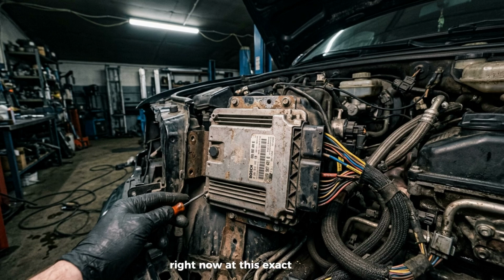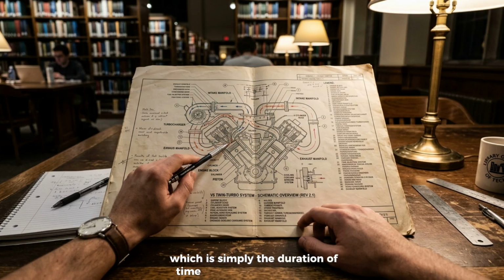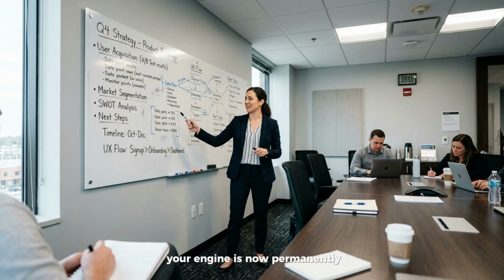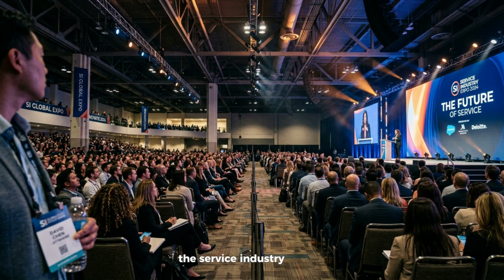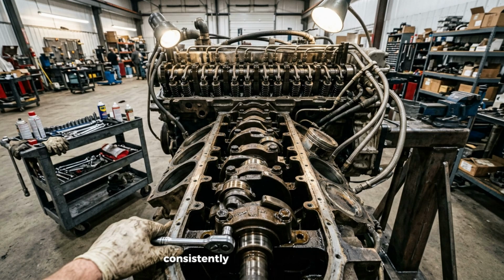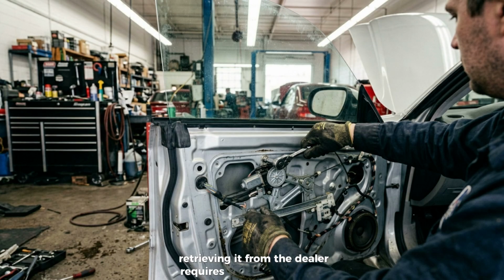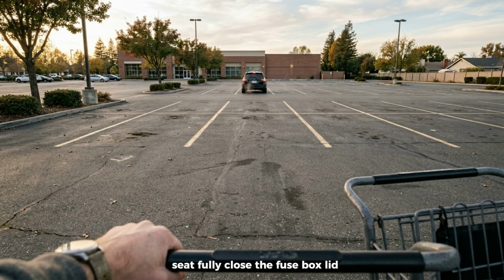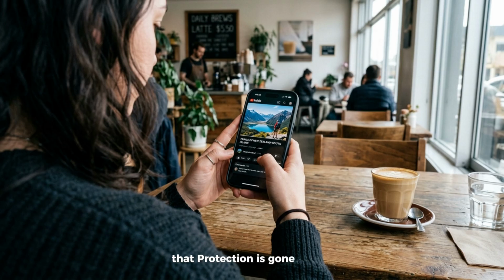Problem: Stop Getting Scammed Over Engine Hesitation (The $4 Fix)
Problem: Is your car bleeding your wallet dry at the gas pump while stuttering at every red light? Right now, at this exact moment, your car's engine computer is actively lying to you. It has been lying to you for months, possibly for years, and it is entirely ruining your vehicle's performance.

Every single time you pull up to a gas pump and watch those dollar numbers spin past what you budgeted, that lie is costing you real money. Every time your engine stutters at a stoplight or hesitates when you press the gas pedal, dealerships are ready to charge you hundreds of dollars for "diagnostics" and unnecessary tune-ups.

The truth is ruthlessly simple: a tiny plastic Mass Airflow (MAF) sensor is coated in microscopic debris, sending corrupted air volume data to your ECU. Your computer overcompensates, runs rich, destroys your fuel economy, and makes the engine run like garbage. In this video, we cut through the mechanic's lies and show you the $4 sensor cleaning trick that permanently resets your air-fuel ratio and restores your power in minutes.

(Note: Make sure you subscribe, because next week we are exposing a specific petroleum industry byproduct that every dealership service department secretly adds to your engine oil to mask the sound of engine wear on the lot.)

00:00 - Problem: Why Your Engine Computer is Lying

01:45 - The Symptoms: Engine Stutter and Lost MPG

03:30 - How the Mass Airflow (MAF) Sensor Actually Works

05:15 - Fuel Trims and Aggressive Software Drift Explained

07:00 - The Dealership Diagnostic Scam

08:45 - The $4 Fix to Restore Your Gas Mileage

10:30 - Resetting Your ECU's Memory

12:59 - Next Video Preview: The Dealership Oil Additive Secret

"MAF sensor cleaning", "engine hesitation fix", "bad gas mileage